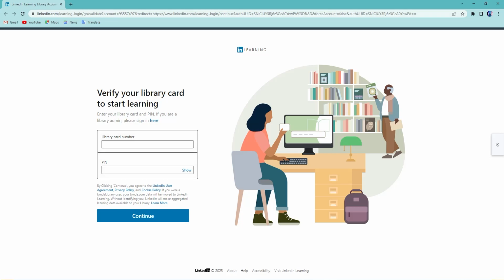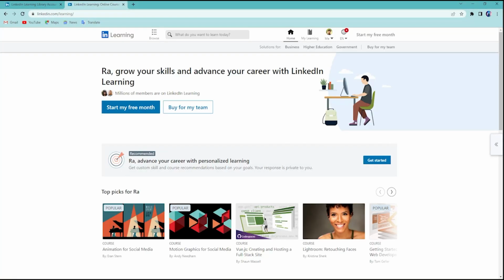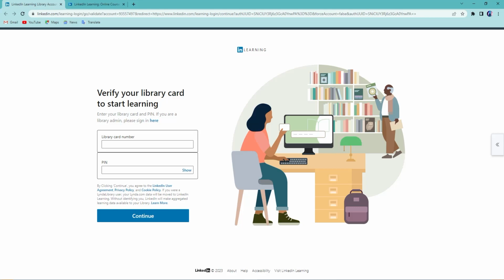How to Get LinkedIn Learning Premium Account for free 2023 July 2023#updatednews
😵‍💫 LinkedIn Learning Lifetime Free For Everyone 😵‍💫
2. Enter Library Number ➡️ 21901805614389
3. Enter This PIN ➡️ KAASGHYC
4. Boom You Got Access 💥

In this video, I will show you how to get a LinkedIn Learning Premium account for free in 2023.

LinkedIn Learning is an online learning platform that offers thousands of courses on a wide range of subjects, including business, technology, and creative skills.

With a LinkedIn Learning Premium account, you can access all of the platform's features, including:

Unlimited access to all courses
The ability to download courses for offline viewing
The ability to watch courses at your own pace
The ability to participate in discussion forums
There are a few ways to get a LinkedIn Learning Premium account for free.

Finally, you can also get a LinkedIn Learning Premium account for free by referring friends.

If you refer a friend to LinkedIn Learning, you will both get a free month of Premium.

In this video, I will show you all of these methods in detail.

I will also show you how to get a LinkedIn Learning Premium account for free on any device.

So, if you are looking for a way to get a LinkedIn Learning Premium account for free, then this video is for you.

Here are the steps on how to get a LinkedIn Learning Premium account for free in 2023:

Refer friends to LinkedIn Learning and get a free month of Premium for each friend who signs up.
Use a LinkedIn Learning Premium hack to get free access to the platform.